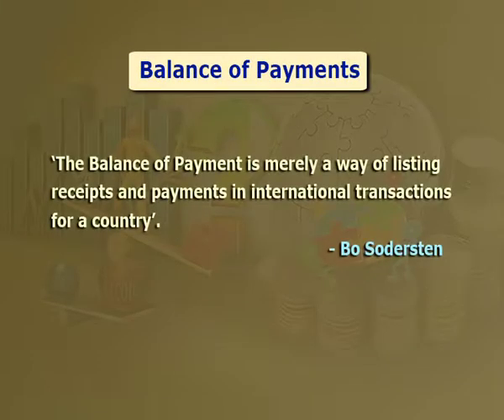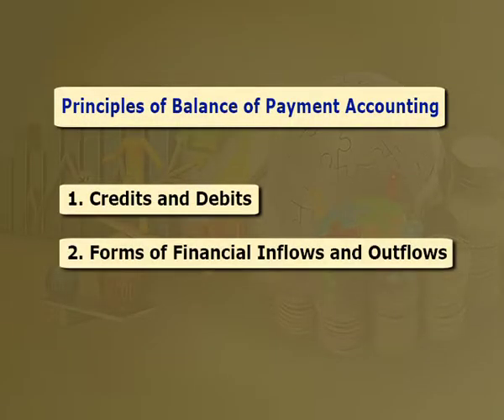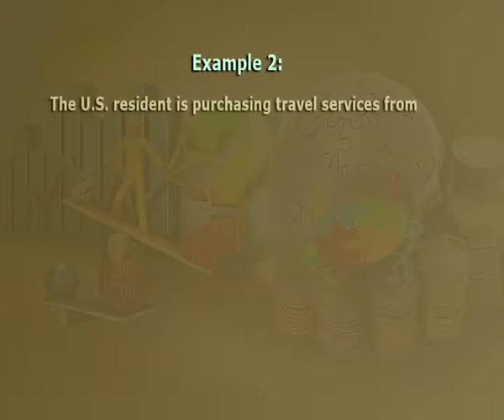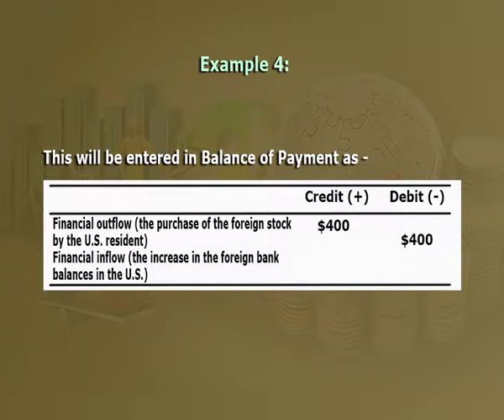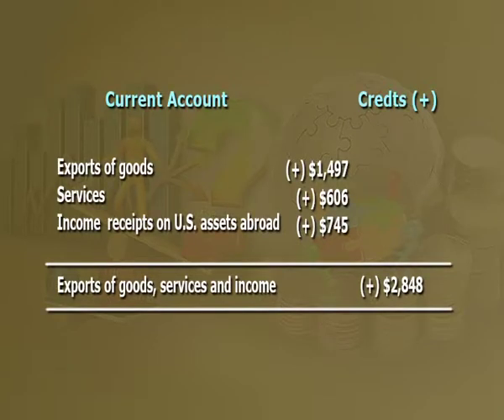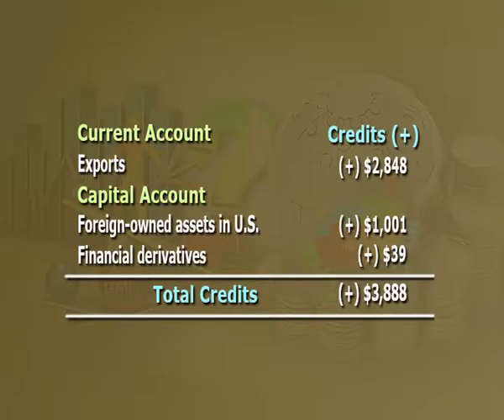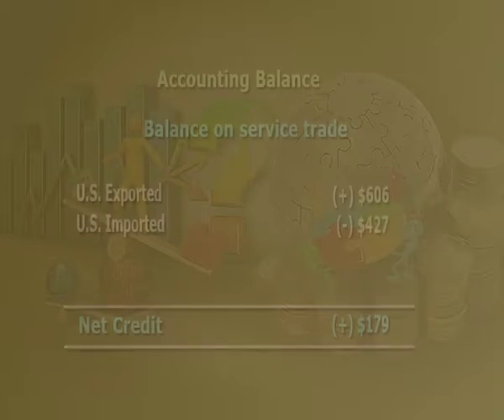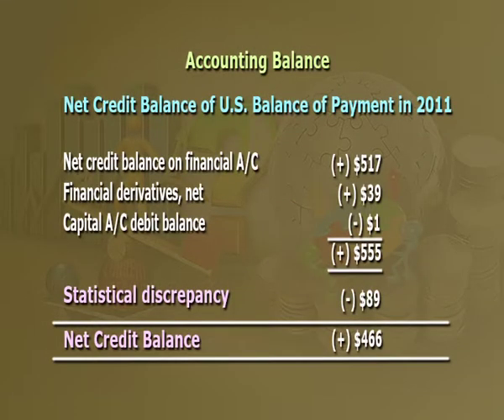Balance of Payments